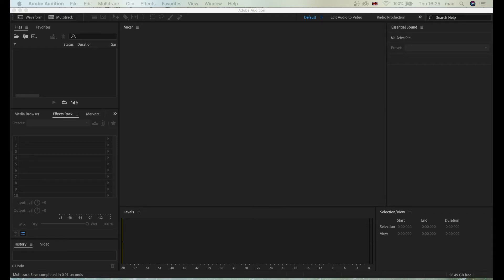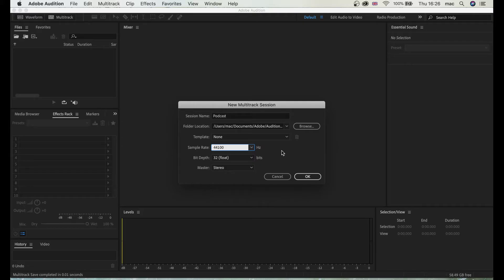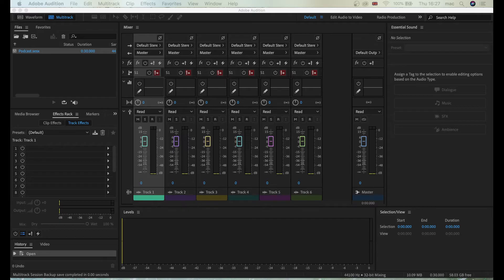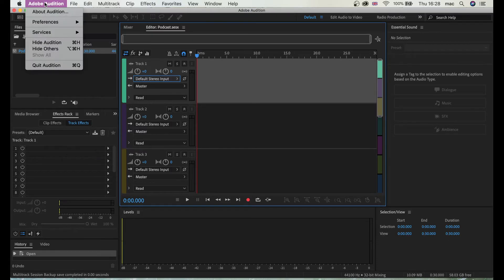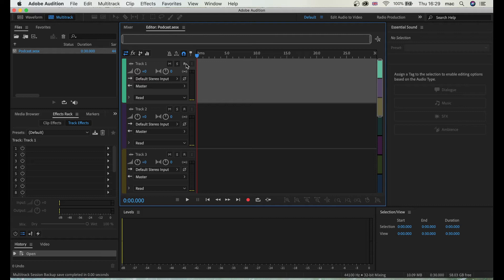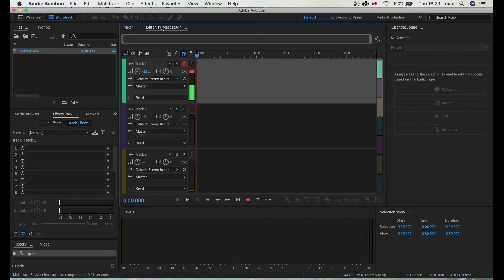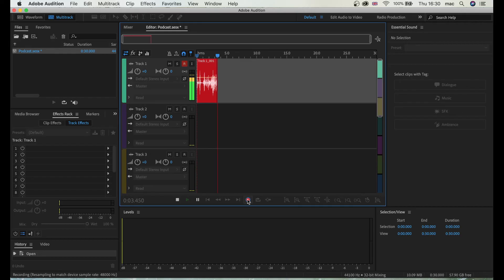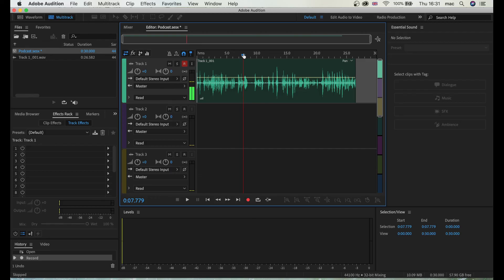How To RECORD USB Microphone Into ADOBE AUDITION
I'm travelling solo working on my first travel book. Any support would be appreciated.